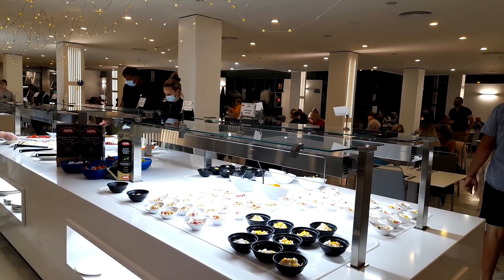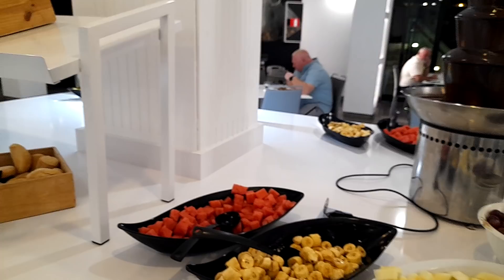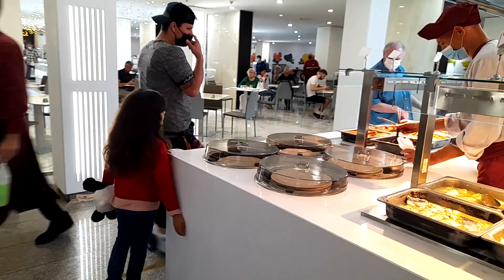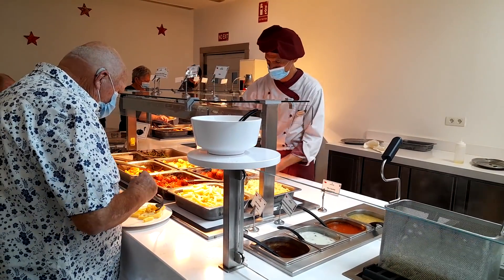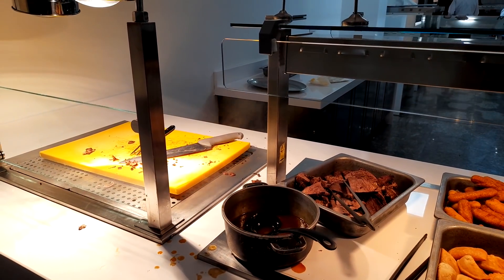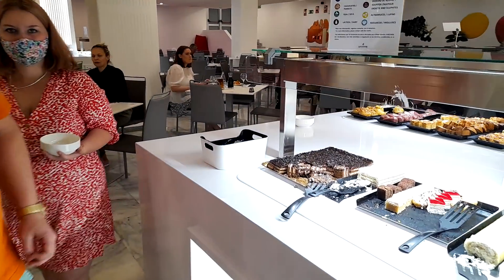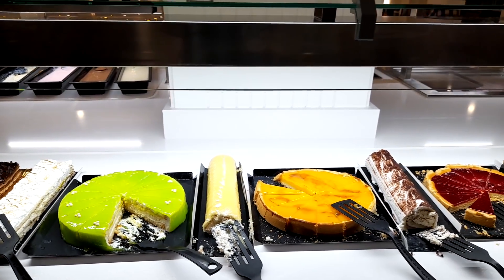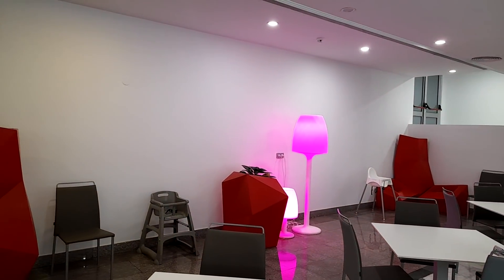Tenerife Spain - This Evening Meal cost me £1 it was ok but I did have a few beers before lol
Showing you the evening dinner selection at the La Siesta Hotel in the centre of Las Americas Tenerife Canary Islands. I was booked into this hotel for one night through hotels.com and to upgrade to half board from bed and breakfast only cost me an extra £1. The food was ok I know lots of viewers tell me the food isnt great in here and not 4 star standard but on this evening I had no complaints to be fair.